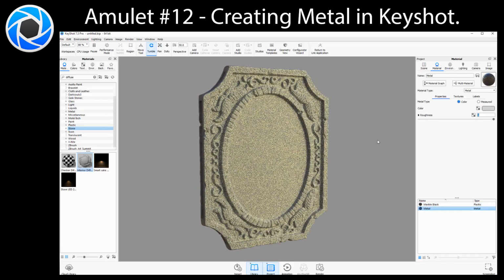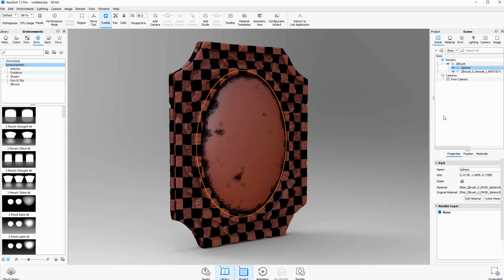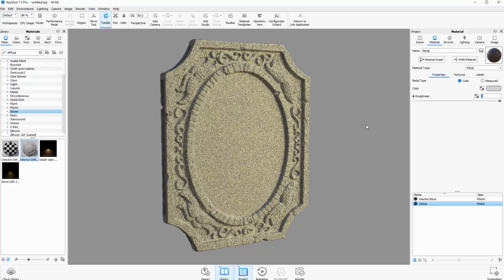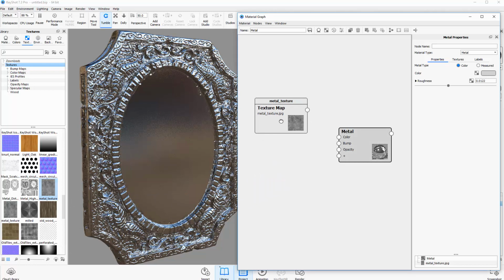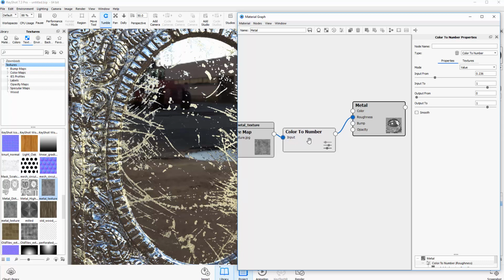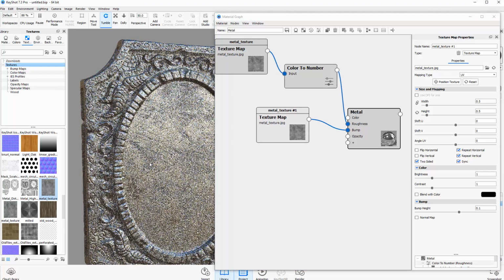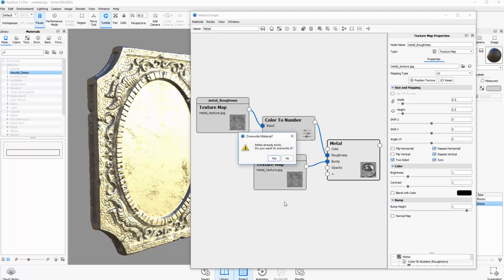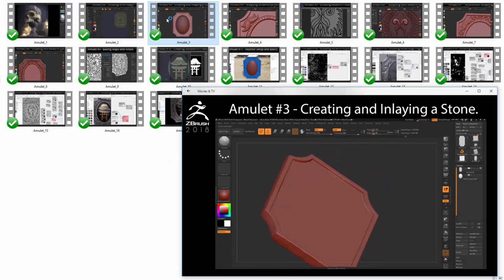Amulet Chapter 12 - Creating Metal in Keyshot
In this chapter we will learn the basics of Keyshot’s powerful Material Graph and how to use it to create a simple and unique metal material which we will then apply to our amulet.

This tutorial series includes 19 chapters which will be released every two days for free at 11am PST ending on November 9th 2018. For those who want all of the videos and the bonus downloadable content showcased at the end of this video now, they are available for purchase on the following sites: